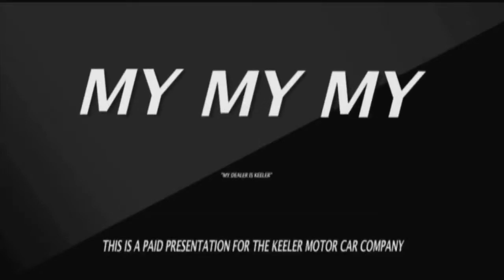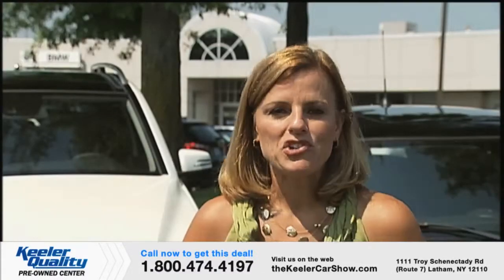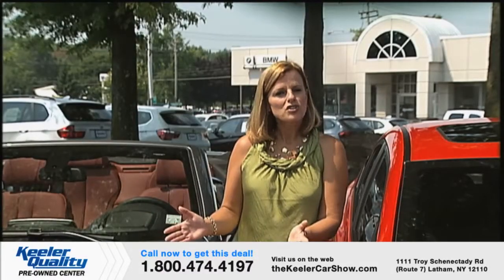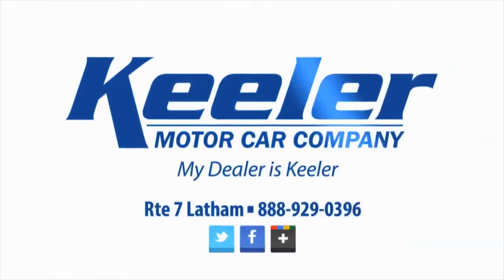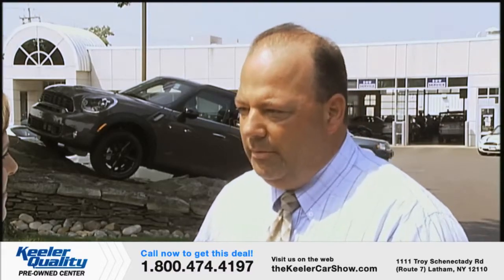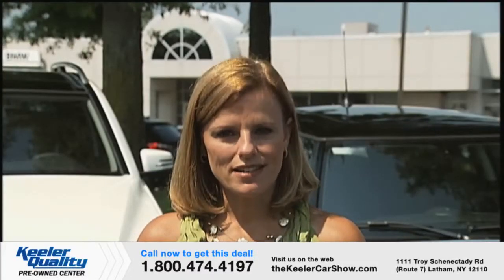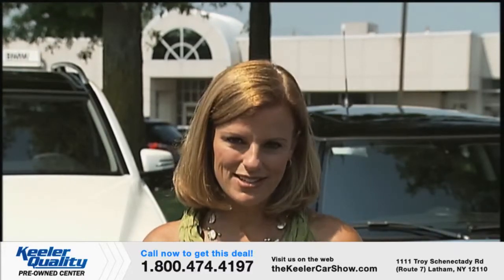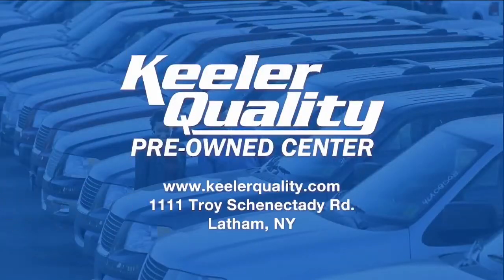Keeler Car Show - Episode 56